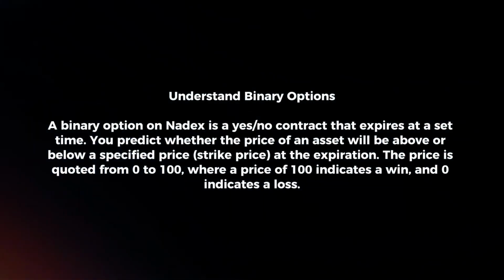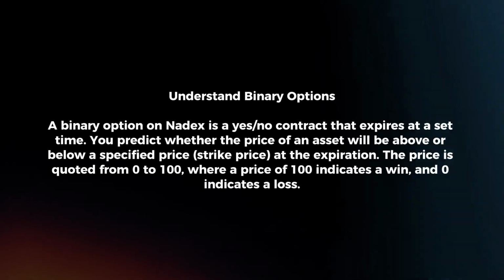How To Trade On Nadex For Beginners (2025)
In this video I will explain How You Can Trade On Nadex For Beginners In 2025.